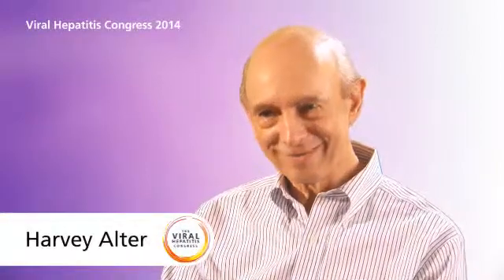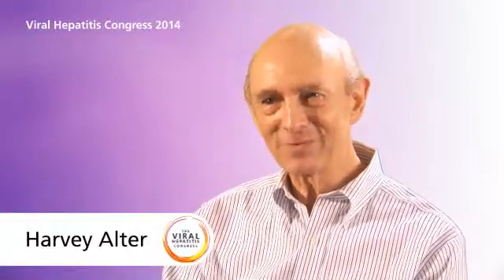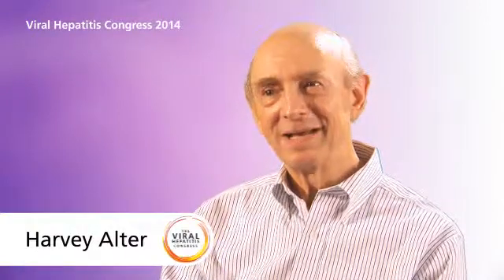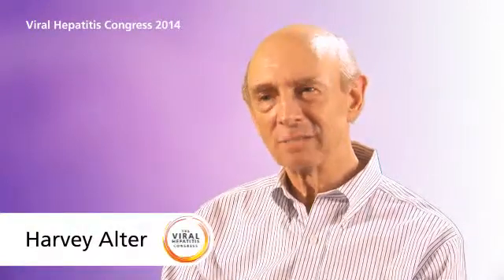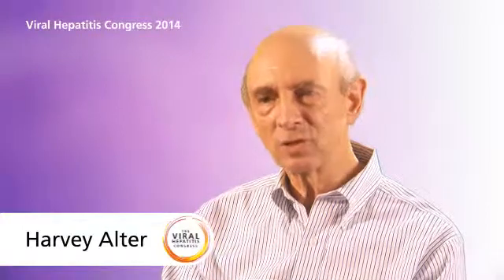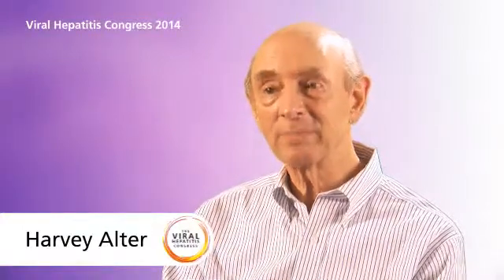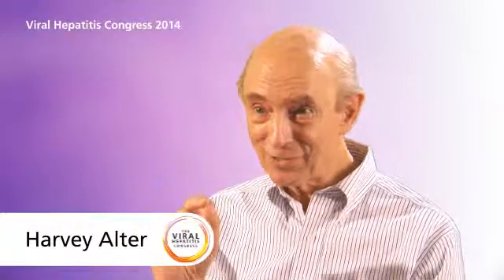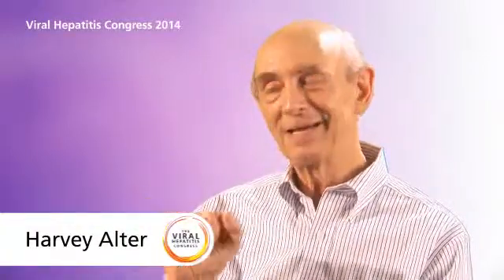Harvey Alter - hepatitis C - the story so far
From discovery of the hepatitis virus to curing hepatitis C – what Harvey J Alter regards as the defining moment.